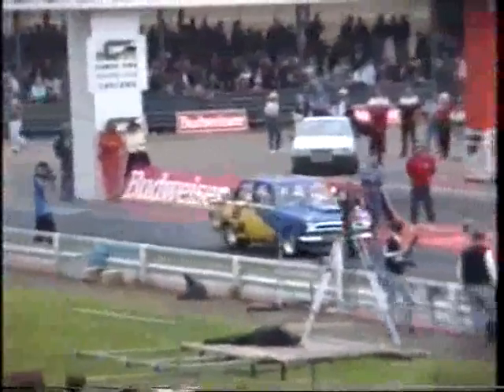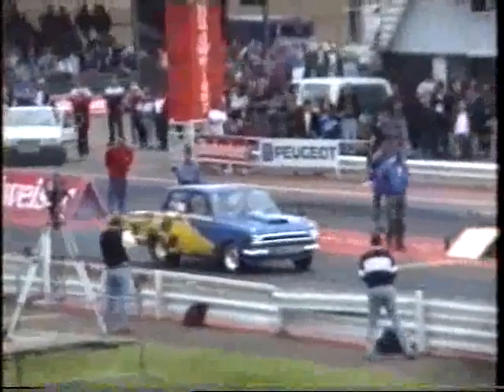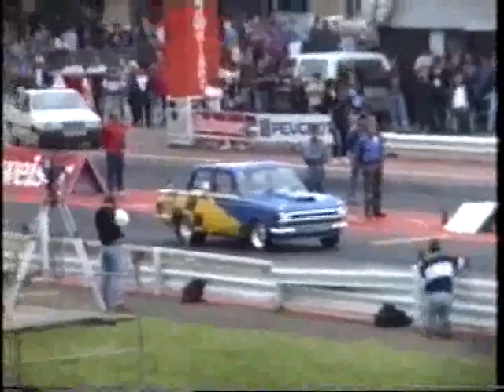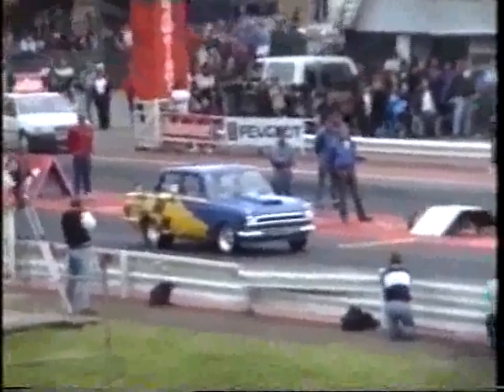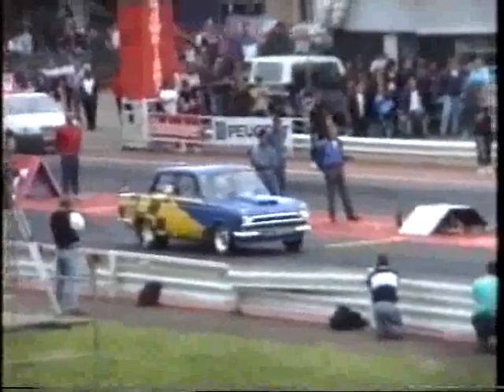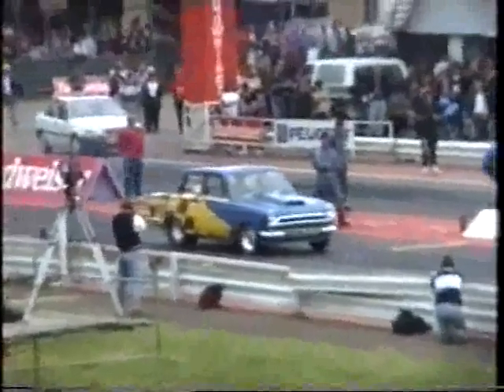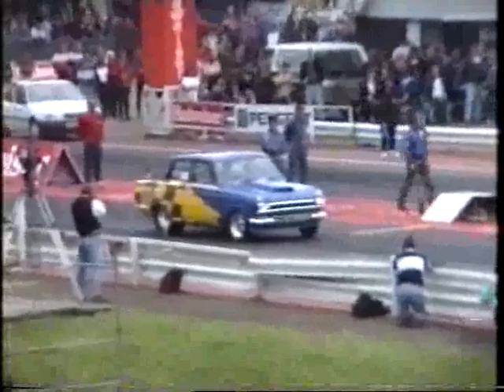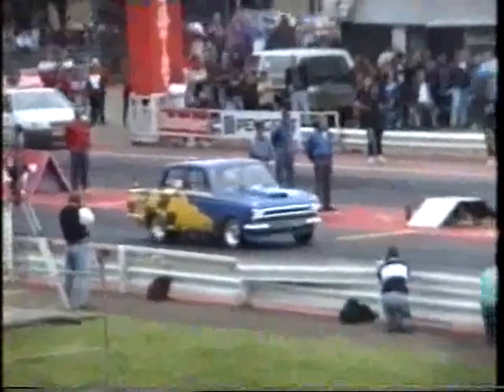Steve Greens wild Cortina.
World Finals 1992 Santa Pod.